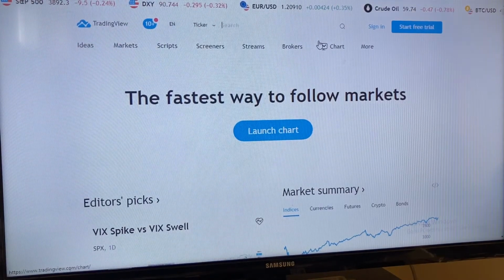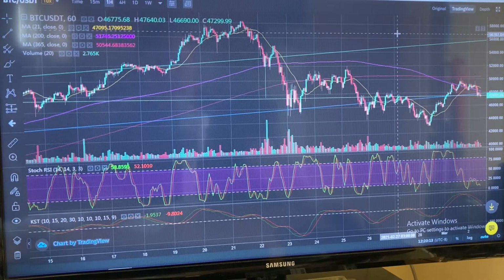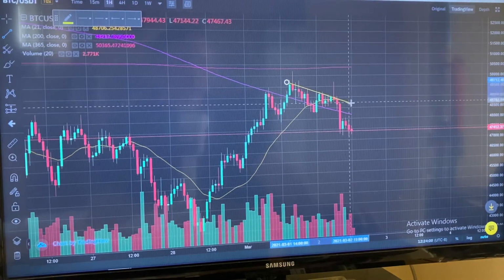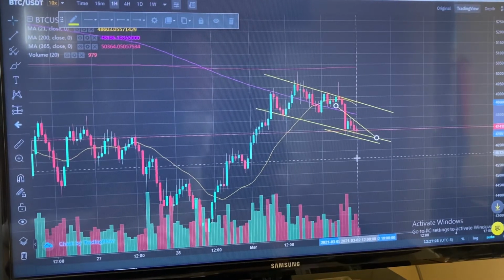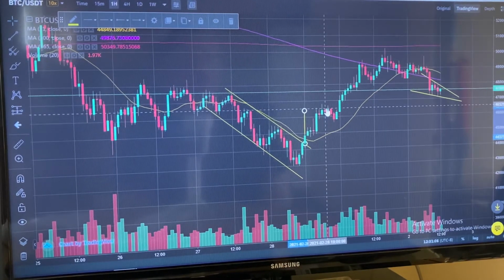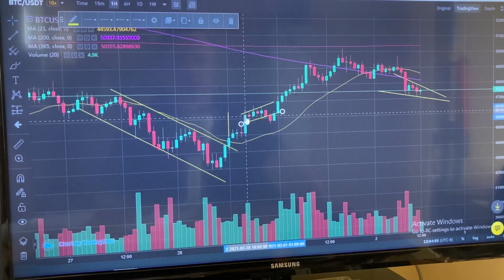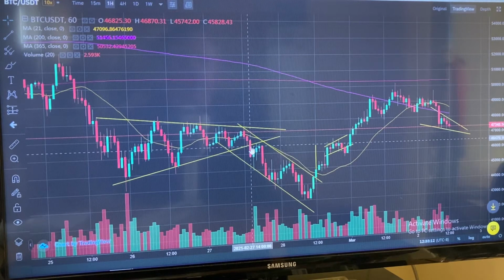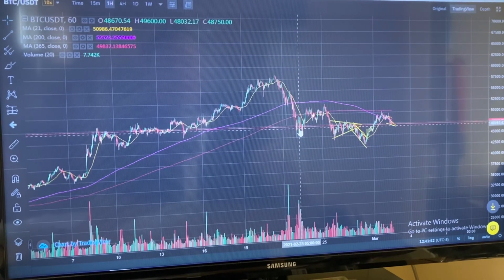Drawing Basic Patterns - How and what they mean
Drawing basic patterns, what they mean and why is it important.